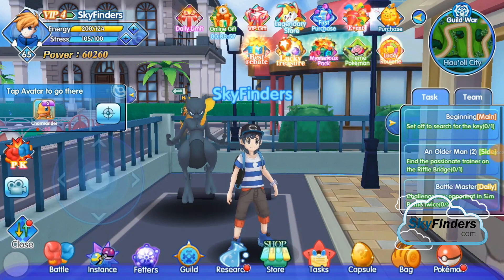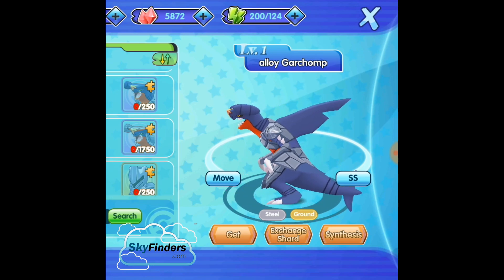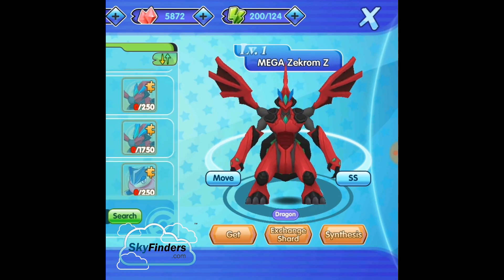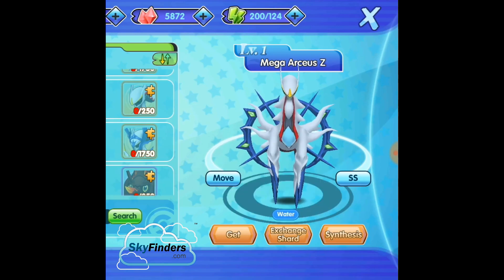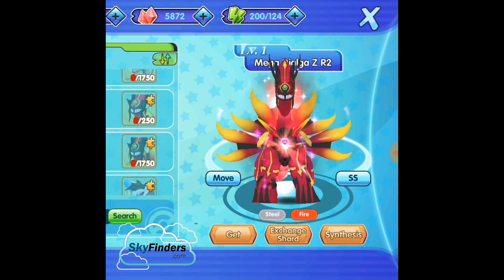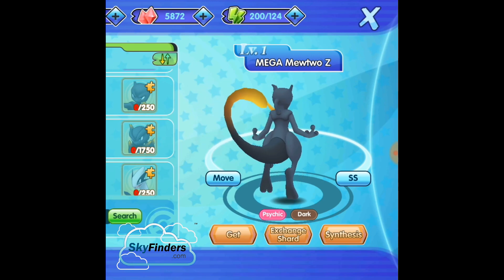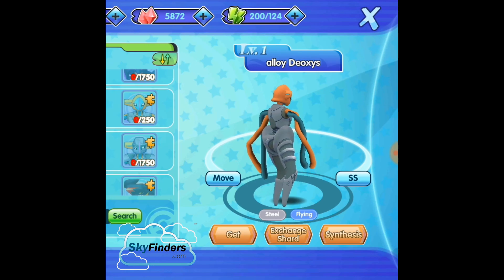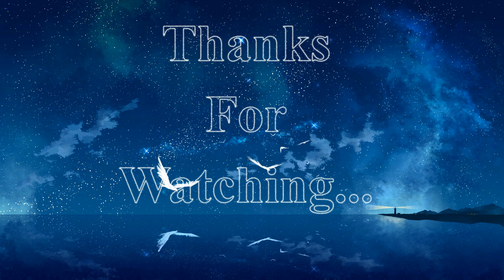Mega Pokemons With Epic Fusion | New Updated Z & Alloy Pokemons | Ultimate Powerful Pokemons | Part1